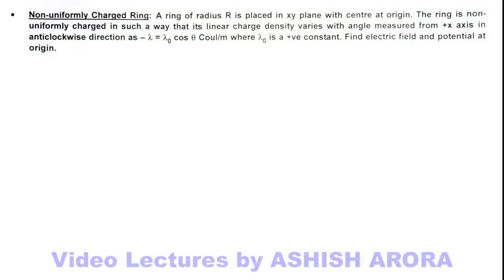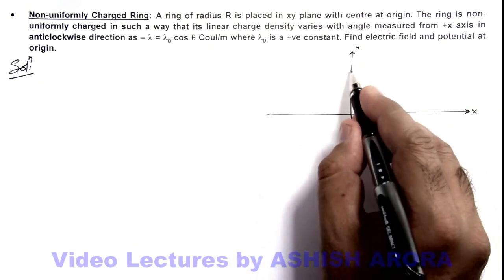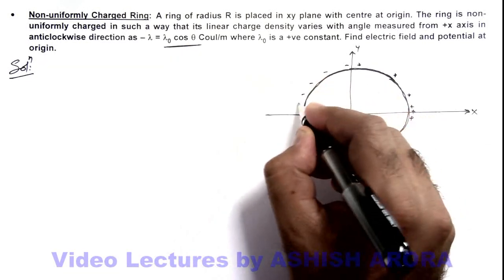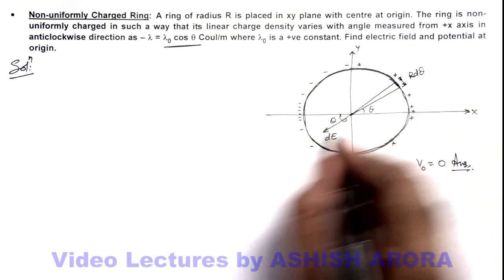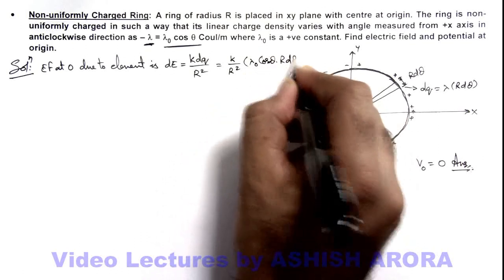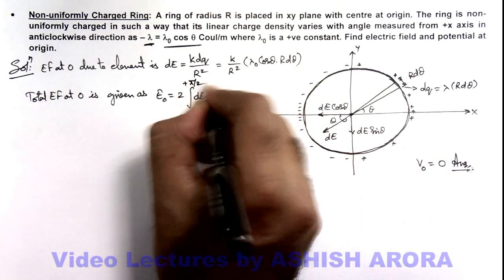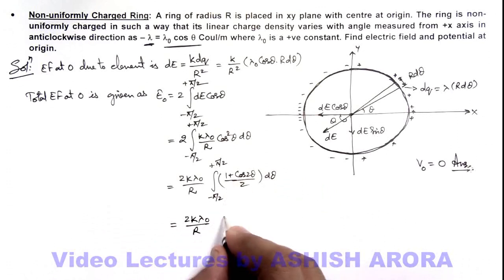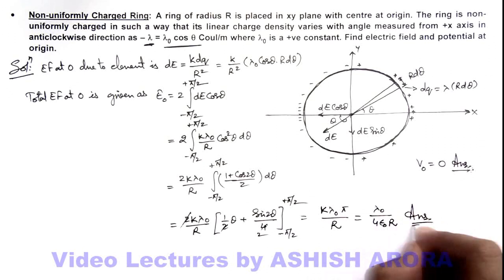42. Advance Illustration | Electric Force and Electric Field | Non-uniformly Charged Ring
Learn complete Physics Video Lectures on Electrostatics for IIT JEE by Ashish Arora. This is the most comprehensive website on Physics covering all the topics in detail. No wonder, in its trial run itself, this one of its kind website topped the world ranking on Physics learning.